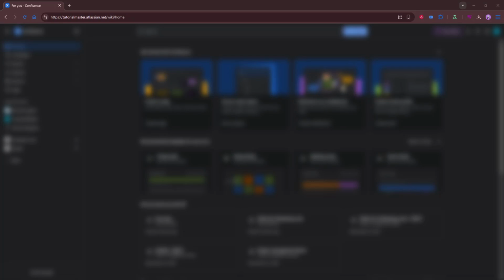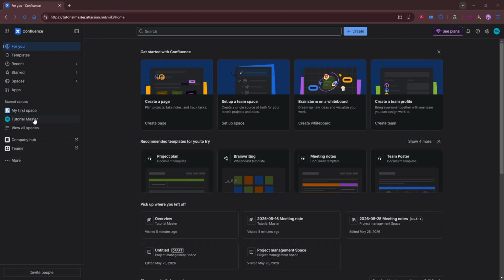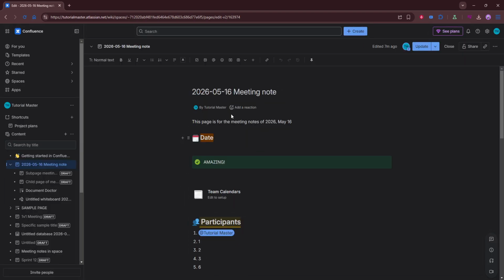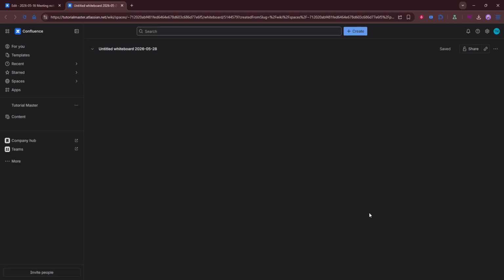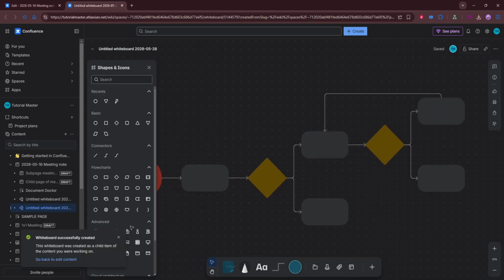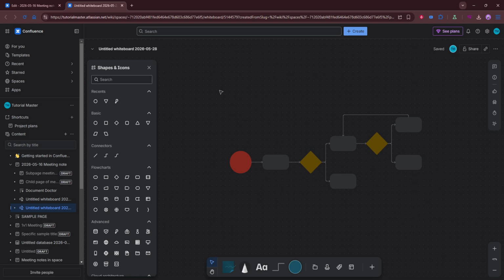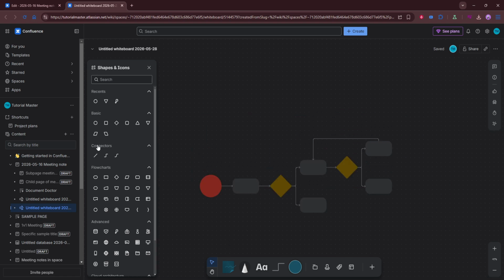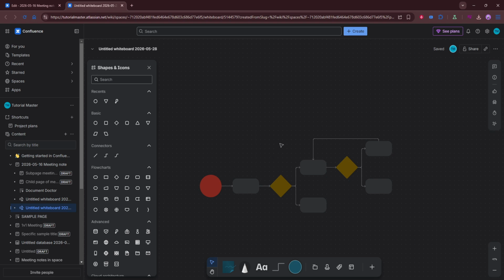How To Use Swim Lanes In Confluence [How To Guide 2026]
In today's video we cover How To Use Swim Lanes In Confluence [How To Guide 2026]